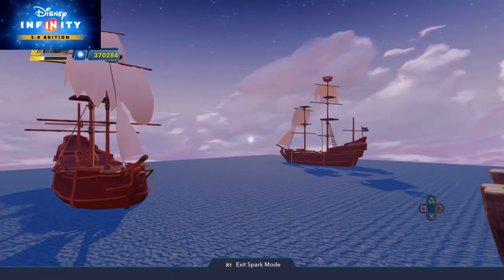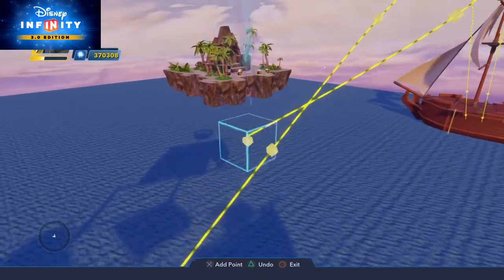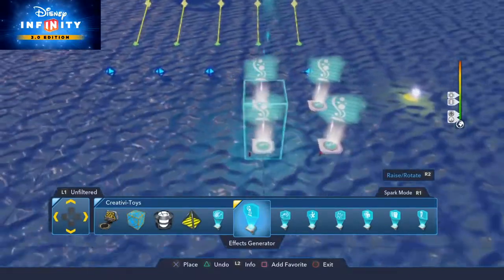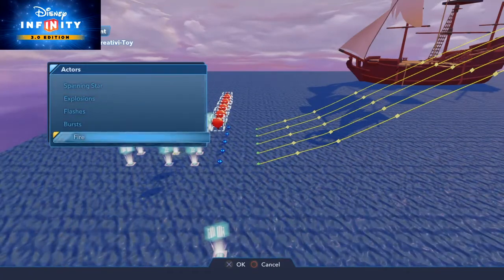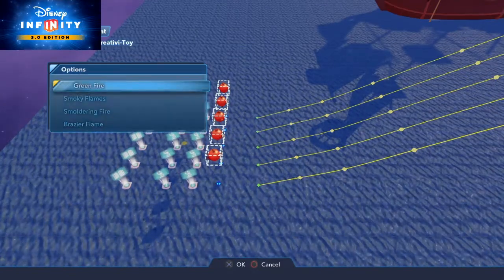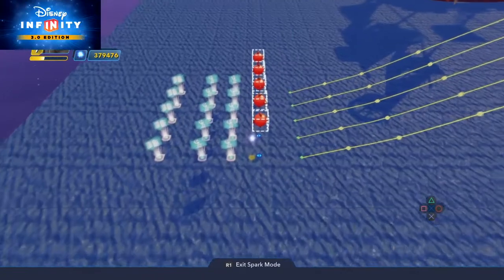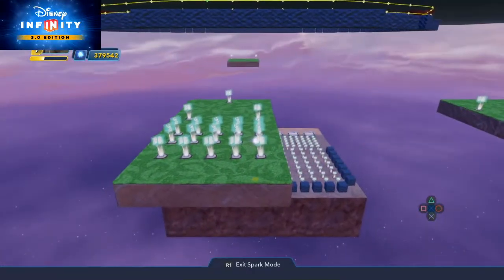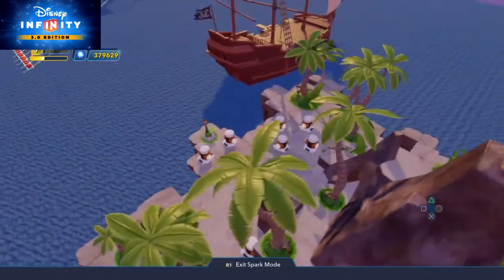Disney Infinity 3.0 - How To Create A Broadside Attack - Part 2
Step by Step guide to create the ultimate Pirates of the Caribbean sea battle. Designed as a 2 player game, this is my most complex toy box to date. This is episode 2 of 5. The final episode covering how to sink a battleship. Put your creative skills to the test... In this clip we show how to create the final bombardment into the enemy ship.